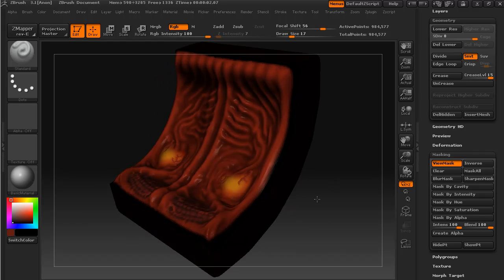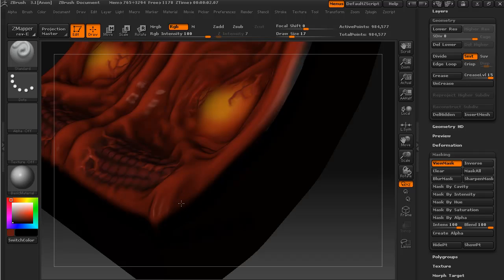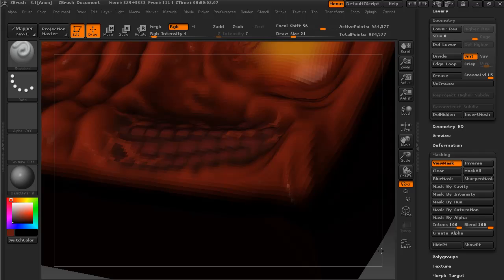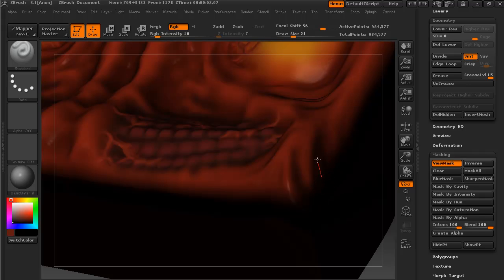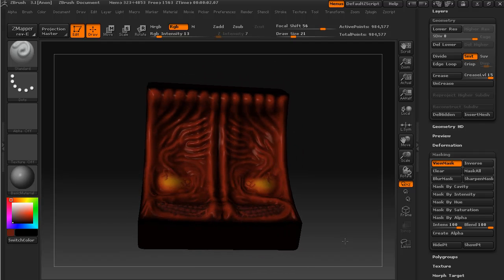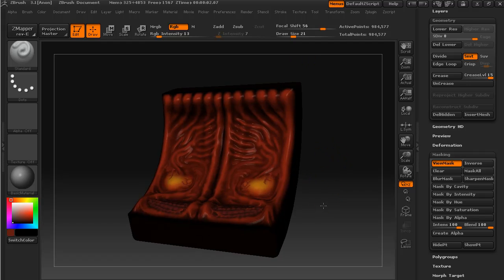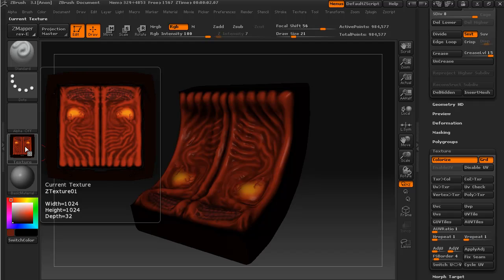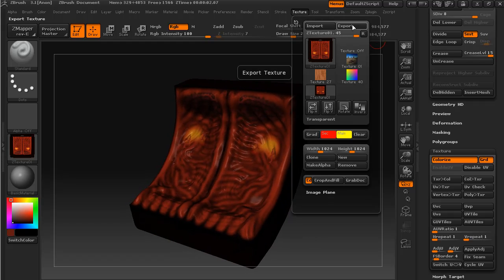Maya to ZBrush to UDK - Part 22 - Finishing and exporting the texture file.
In this lesson we put the finishing touches on our texture and export it out.